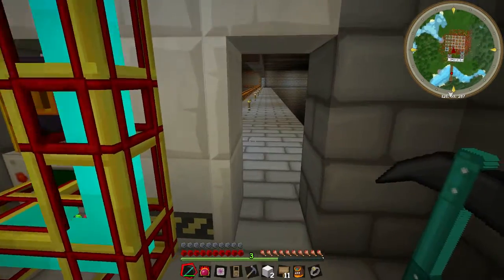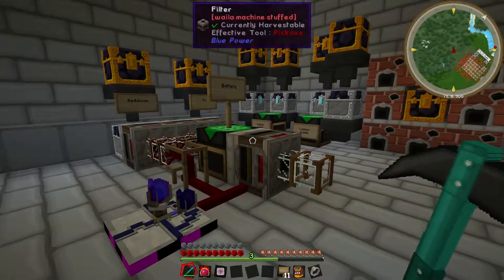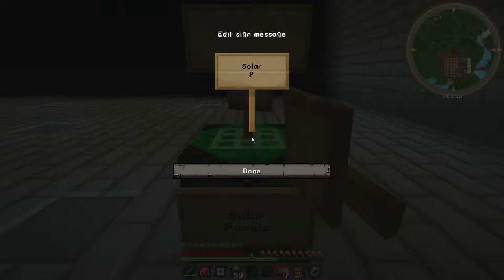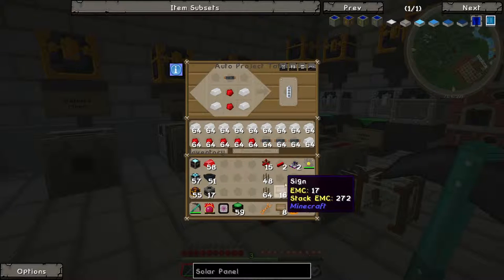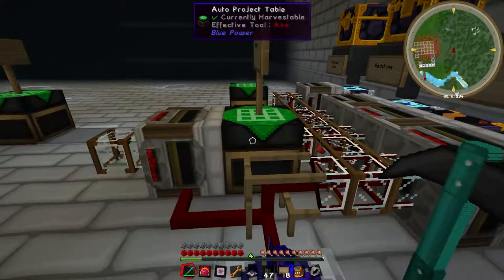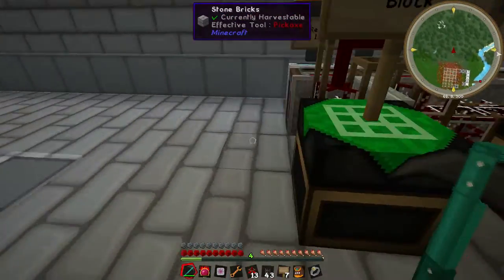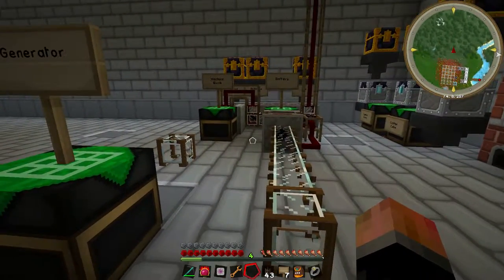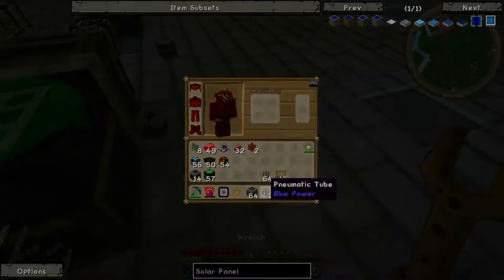☼ Solar Panel Factory #1 ☼ ¦ MineCraft Tekkit ¦ 19 ¦ Let's Play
We do an old fashioned factory line up. Solar Panels, here we come!